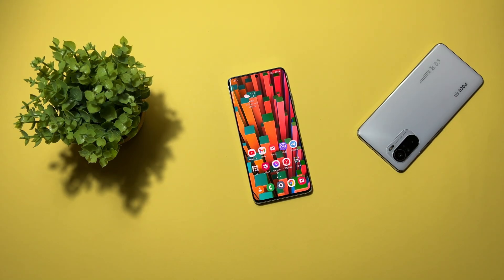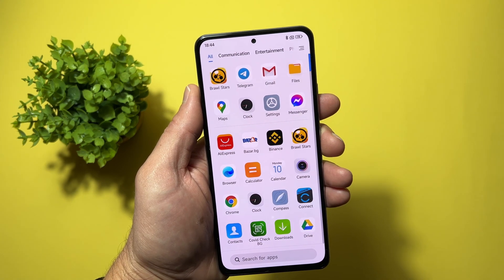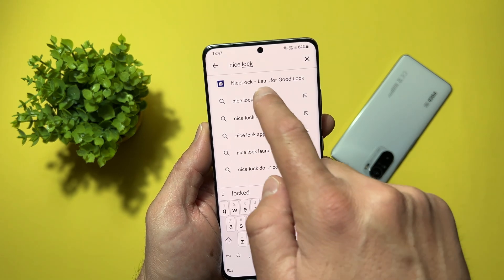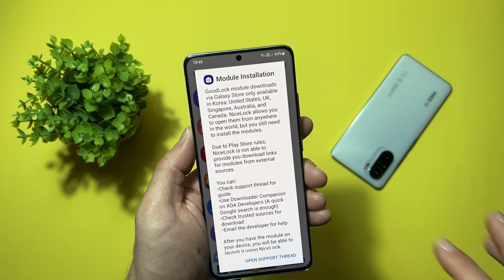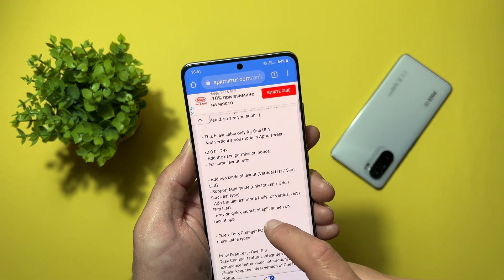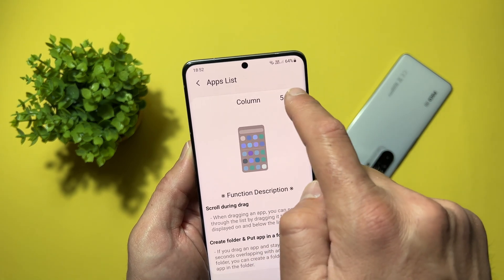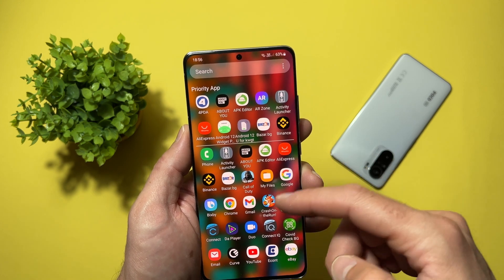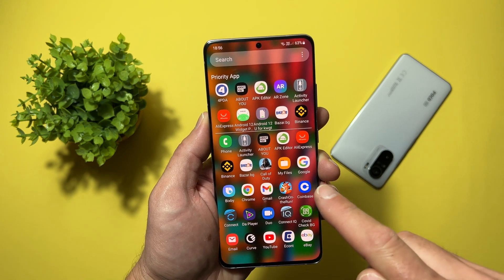Samsung One Ui 4 - Vertical Scrolling App Drawer / App List, Home Up Module!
Samsung release One Ui 4 stable version and Good Lock is also updated to fit Android 12 and One Ui 4.0. Now Samsung update Good Lock Module Home Up and we can finally enable vertical scrolling in app drawer. This simple feature is long waiting option for every Samsung user.
If you can't use Good Lock in your region use Nice Lock or Fine lock from Play Store and download Home Up module from their XDA treat.

Keywords & tags:
samsung one ui 4, s21 vertical scroll, s21 ultra vertical scrolling, one ui app drawer vertical, good lock vertical scroll, nice lock, fine lock, home up vertical scroll